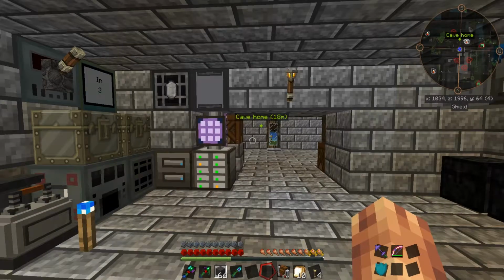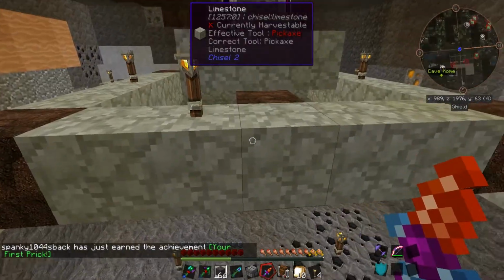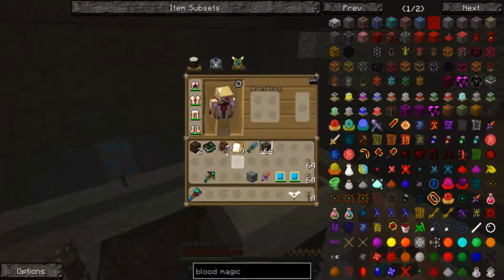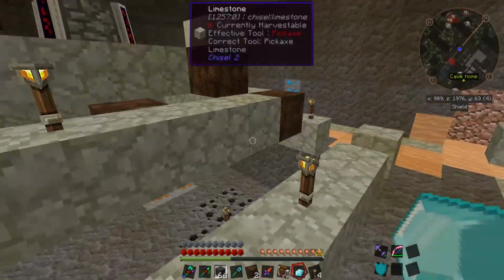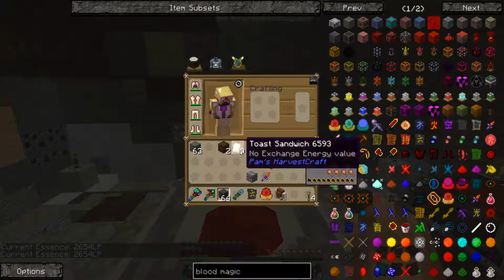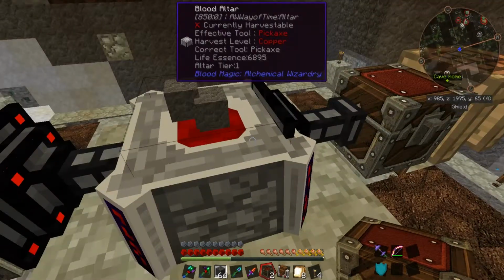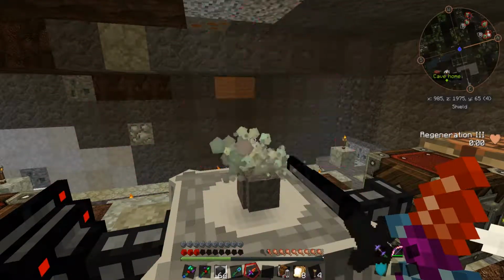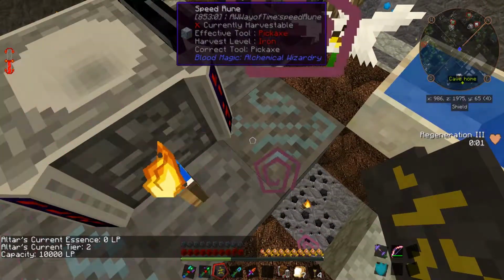Modded MC Lets PLay S1E17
In this episode, we start on a new mod we have not touched yet, and loose a lot of blood in the process. We get a good start, but we are far from our end goal using this mod.

*View Discretion Advised*

Outro Song created by "Teknoaxe", called "Proof of Concept" listen to it here: